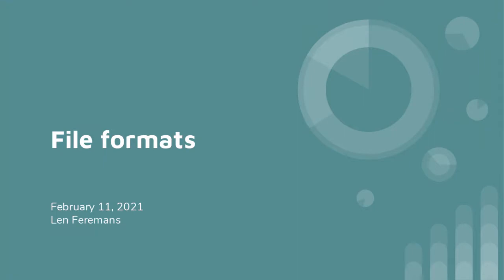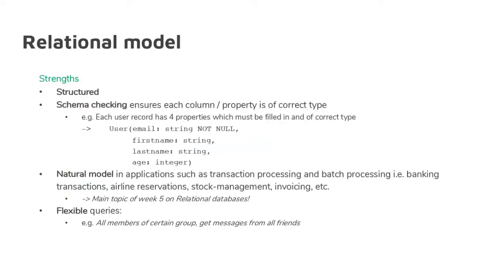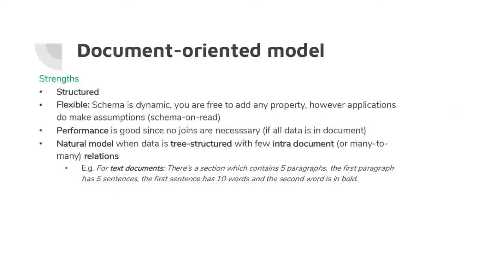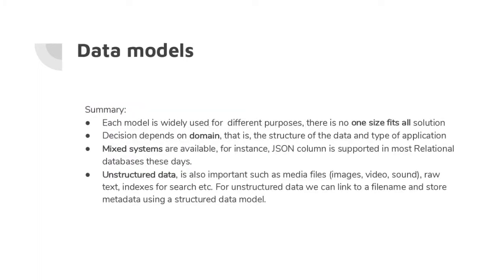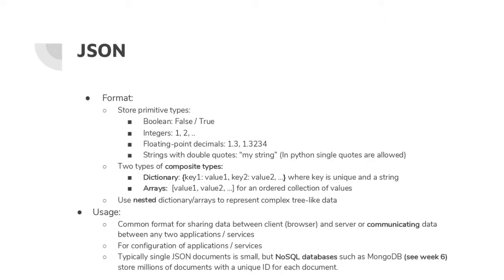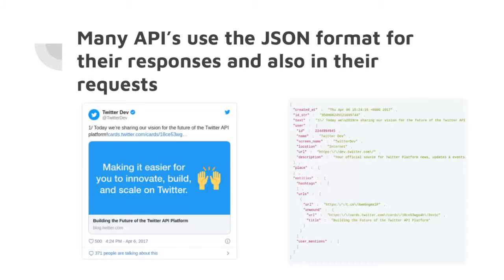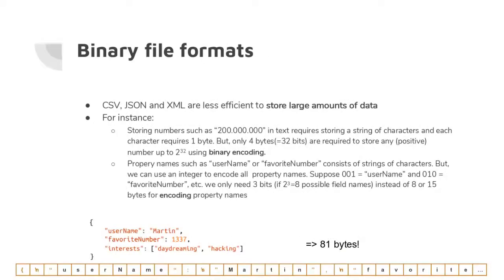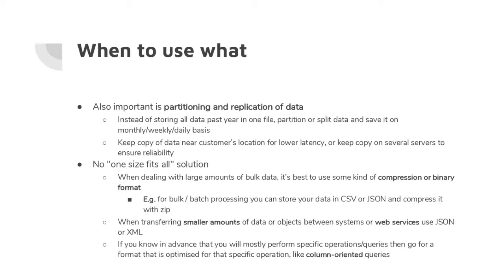Week 1- File formats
When dealing with data, you will at some point have to decide how to store and transfer data
● Depends on the requirements of your data pipeline
● We will go over some of the commonly used ways to structure data, the file formats and some of their properties
At the end of the lecture you should at least know a few of the most common data formats and make a decision on when to use what.